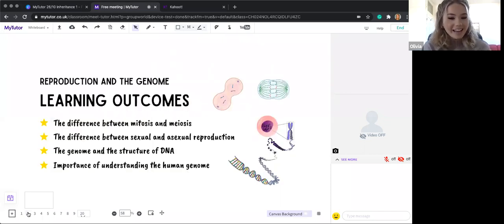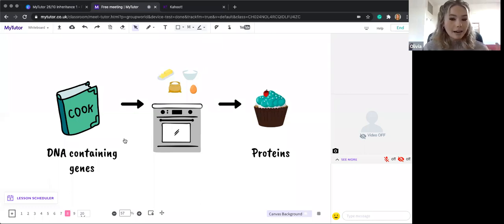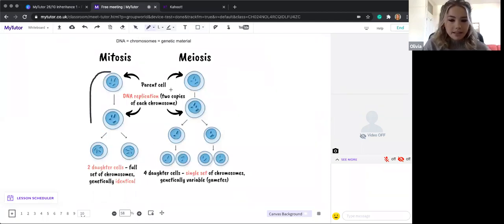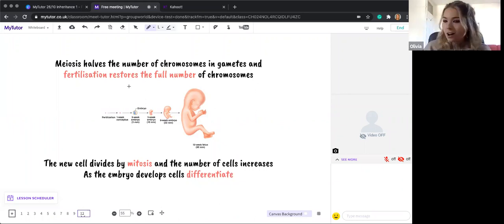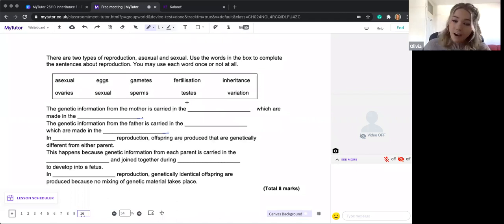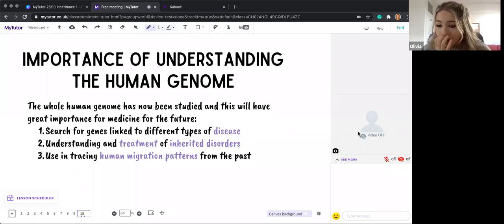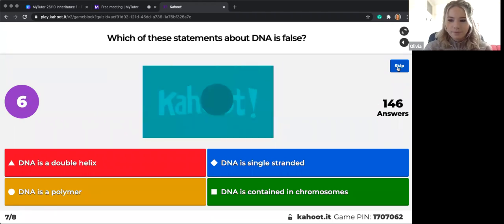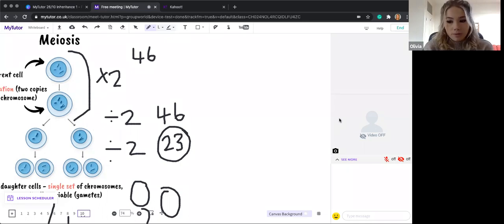GCSE Biology (Lesson 1) - Reproduction and the genome | MyTutor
Join Biology tutor Olivia for this lesson on reproduction and the genome, part of our half-term course on the GCSE topic 'Inheritance, genetics and variation'.

In this lesson Olivia introduces the topic, taking you through key content and testing your knowledge with past paper questions.